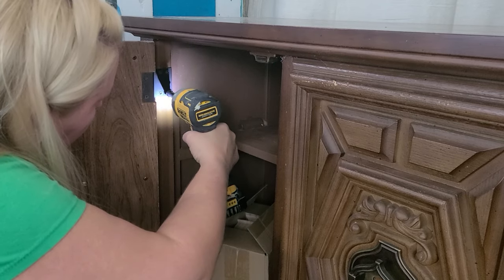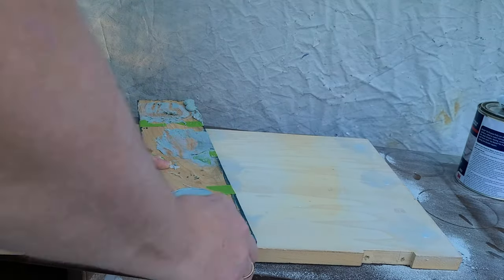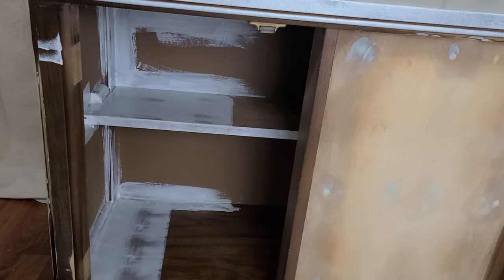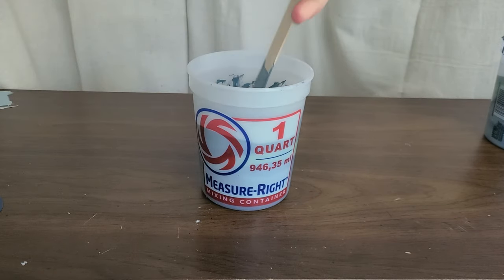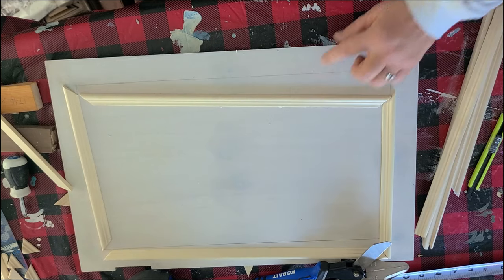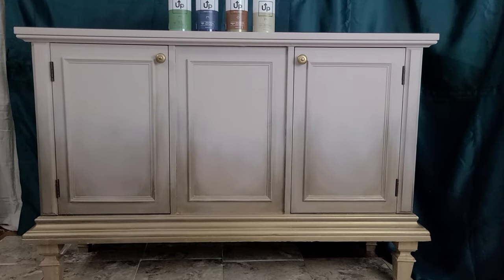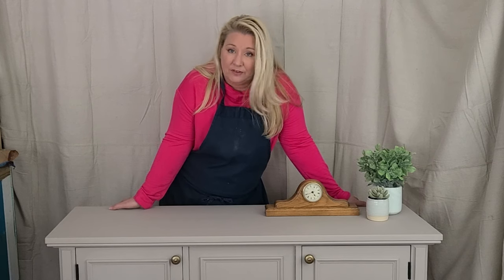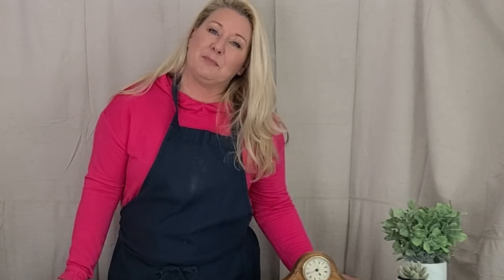High End Credenza for under $150/China Cabinet Makeover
I have been looking for a sideboard/credenza type piece of furniture for months to use to store my grandkids toys.  I just wasn't finding what I needed. So when I was looking for a piece to enter into the UP Pant Co/Furniture Flipping Teacher challenge I came across a china cabinet on Facebook Marketplace that I knew would be perfect.

Miter Snips
Wooden Legs
- Zinzer Bin 123 Primer
- All Purpose Bondo
- Zibra 1” round paint brush
- Dewalt Sander
- Continuous Mister Bottle
- Mixing Cup
- Porter Cable Batter Powered Nail Gun
x - Dap Fast Dry Caulk